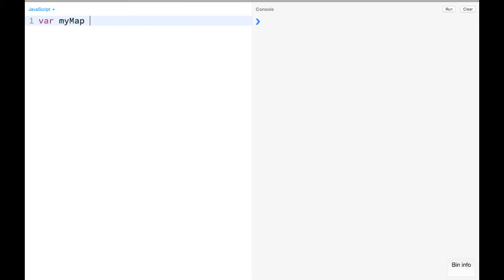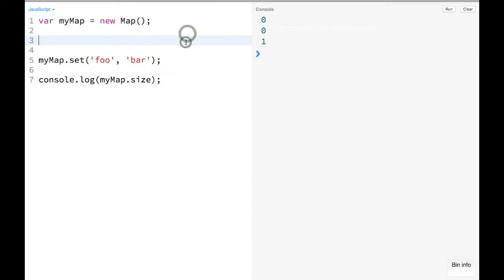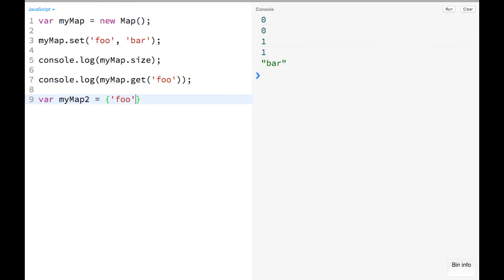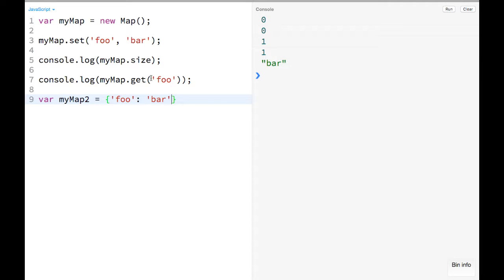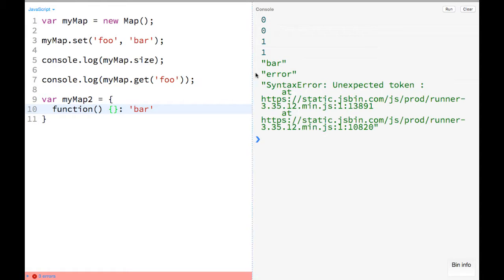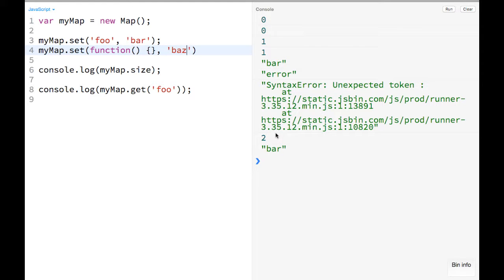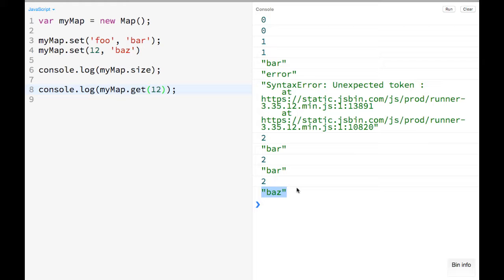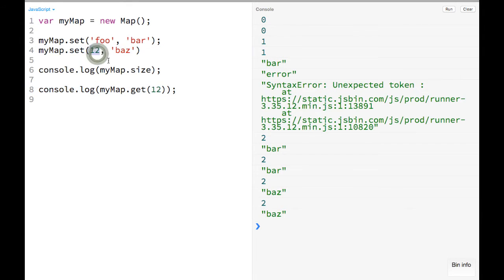JavaScript ES6 - Maps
This video walks through ES6 Map's. How they are similar and different to Objects and how to use them!